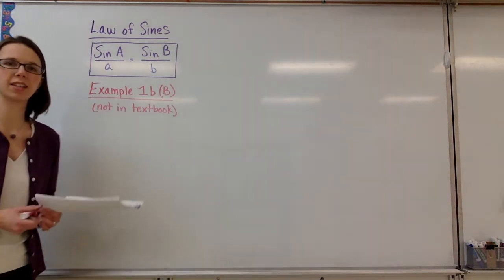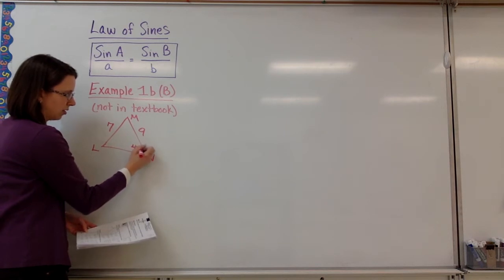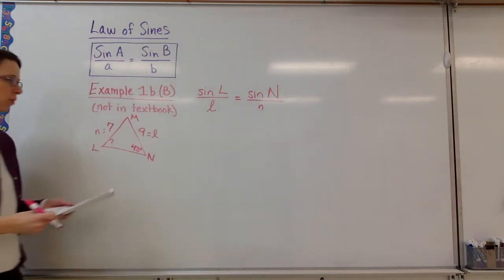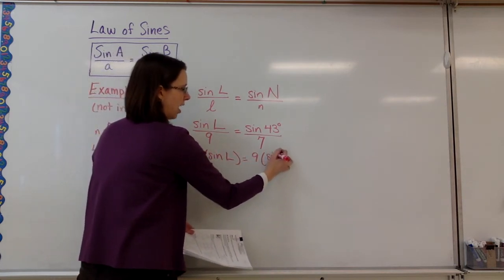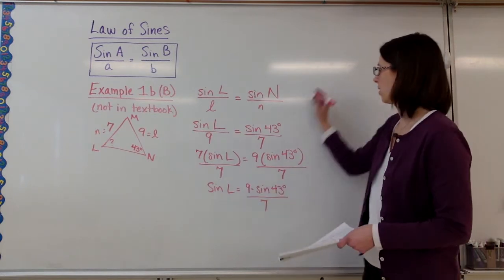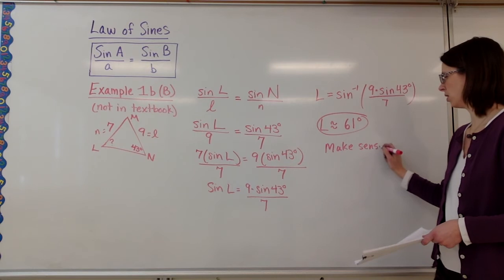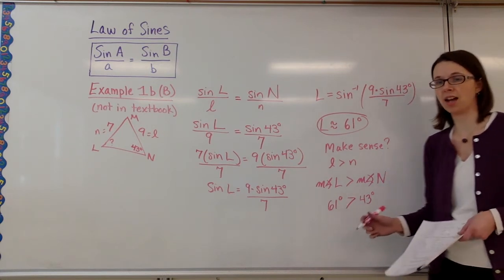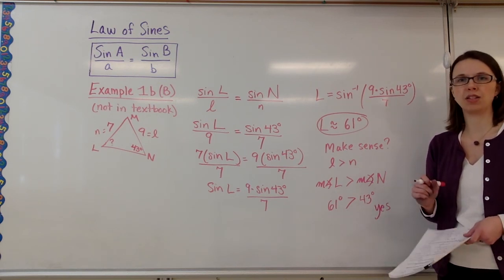Trigonometry Video 5F2 Ex1b(B)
Law of Sines: Finding a missing angle; Glencoe book Section 7-6: Ex.1b(B) (not in textbook)